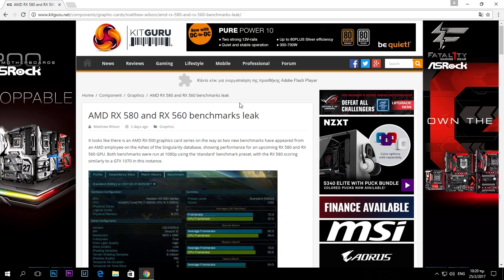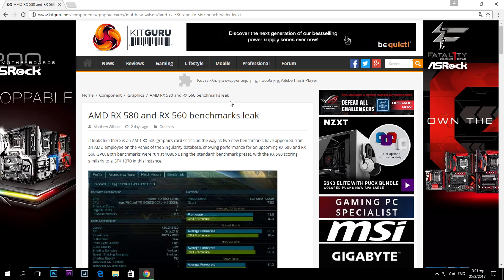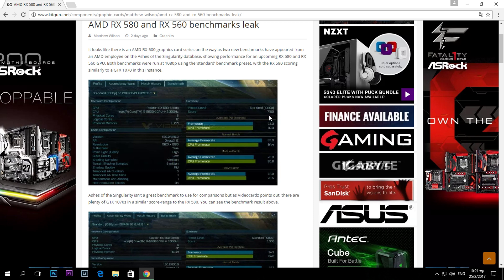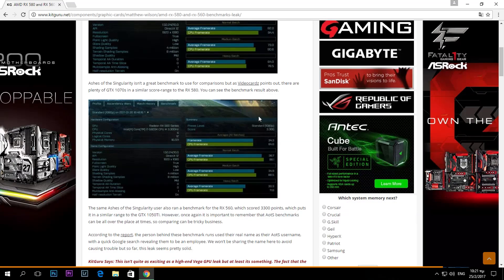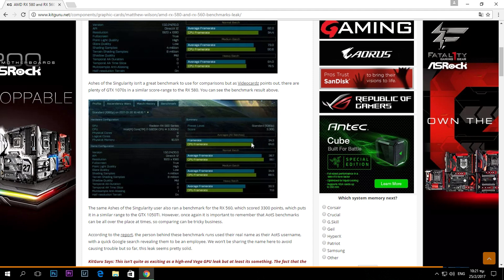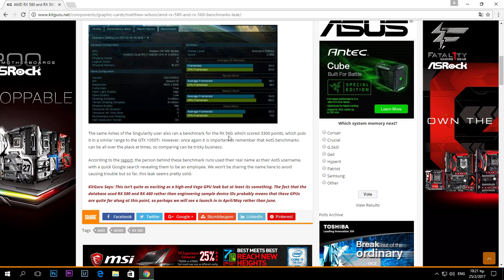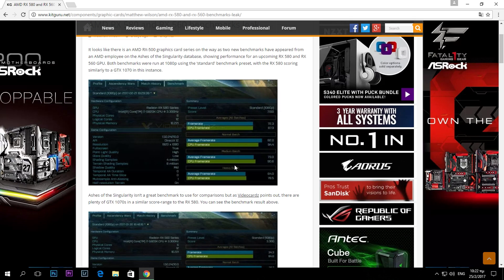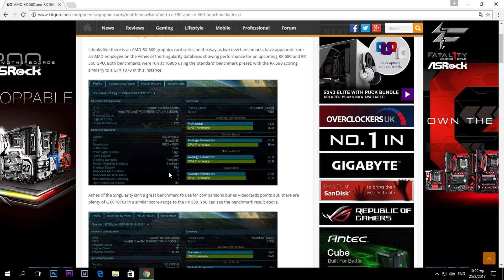AMD RX 560 580 benchmarks.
Today we are taking a look at benchmarks for the new unreleased vega gpus from amd.Keep in mind that the benchmarks where conducted with early drivers.